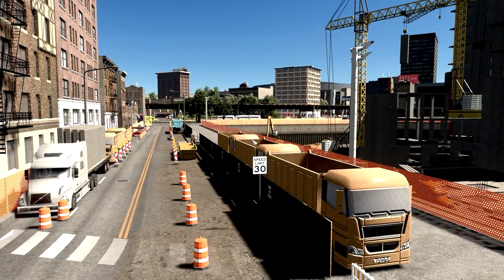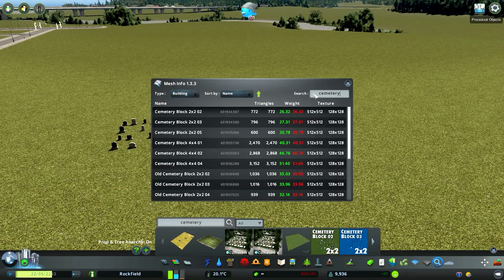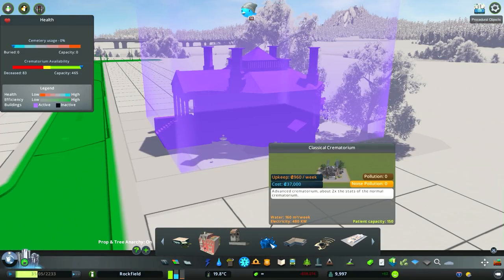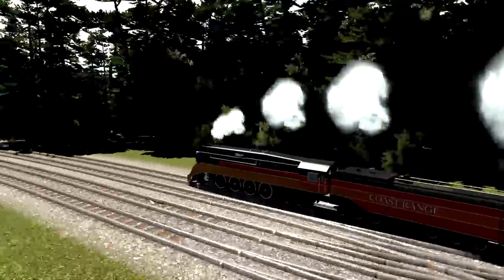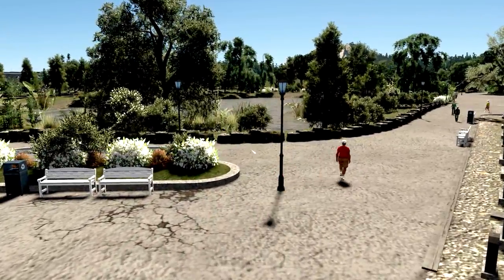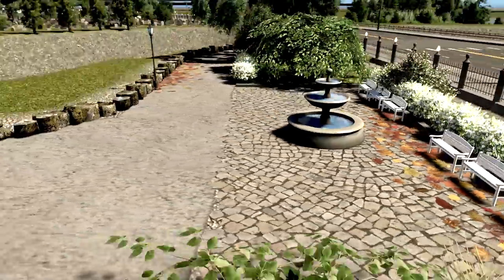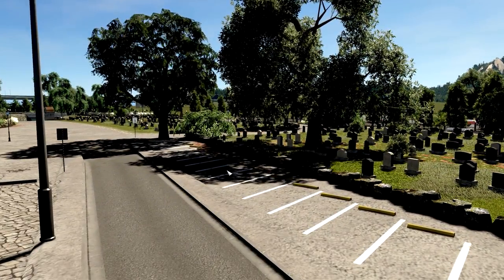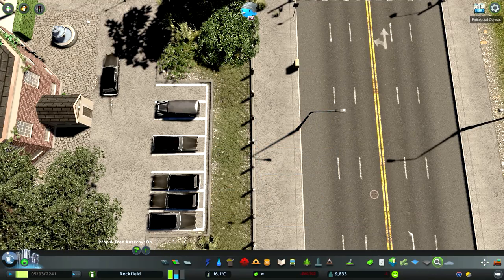Cities Skylines - S3 Ep.20 : The Cemetery! (Graveyard)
● Special thanks to Pres who helped me with the mods!